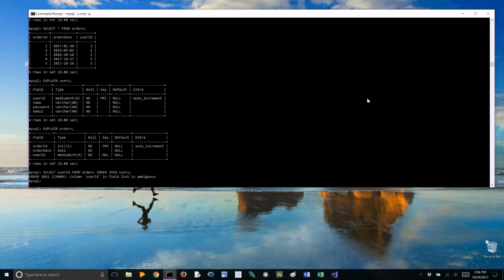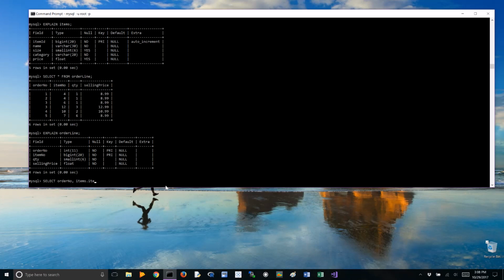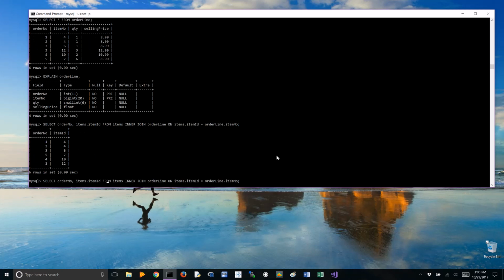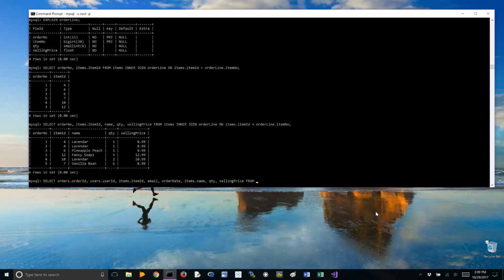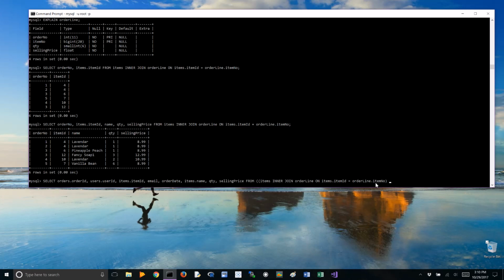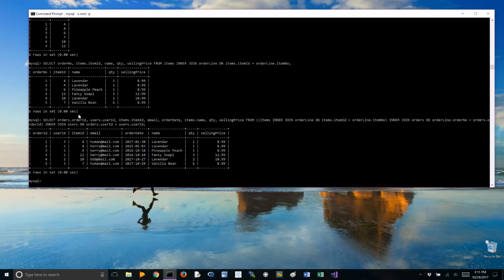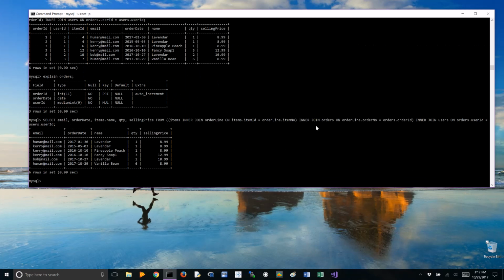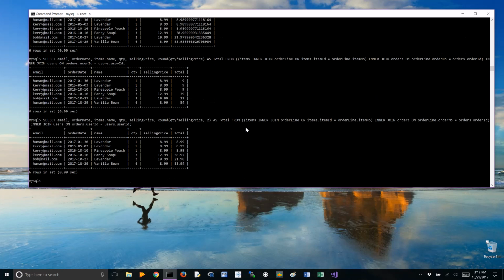MySQL Beginner Tutorial (8/9) Inner Joins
SELECT [columns you want]
FROM [table_1]
INNER JOIN [table_2]
ON [table_1.column_they_have_in_common] = [table_2.column_they_have_in_common]

Song(s) of which I own none: Purple Gusher by Rezz, Diluted Brains by Rezz